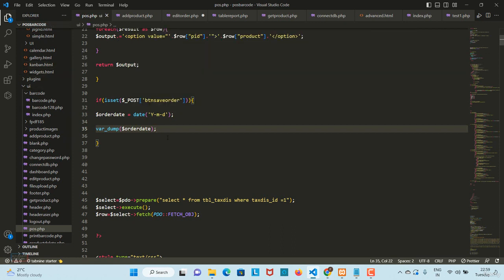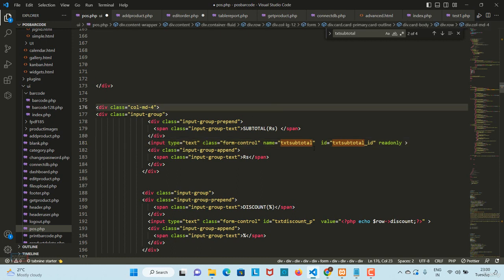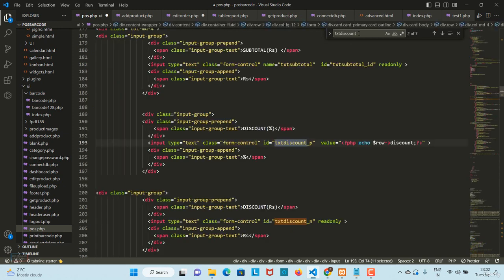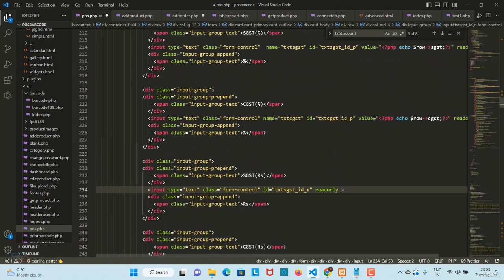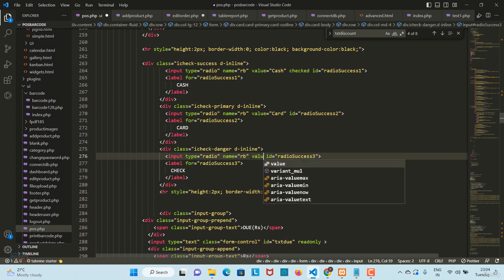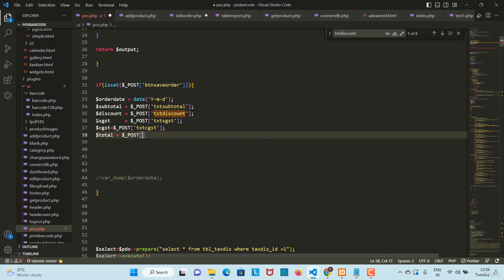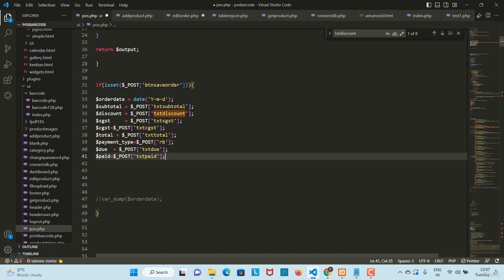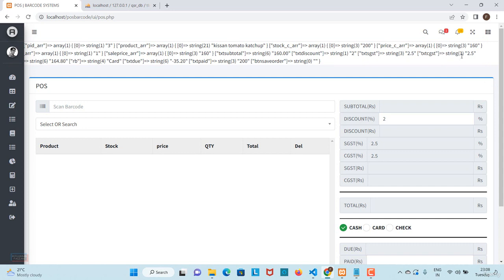91 POS Part20 Insert order P2